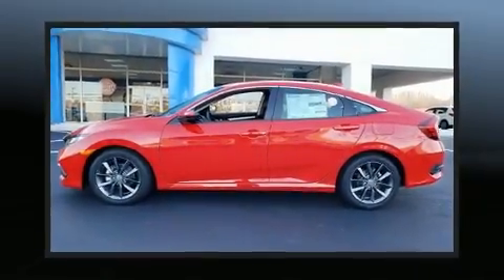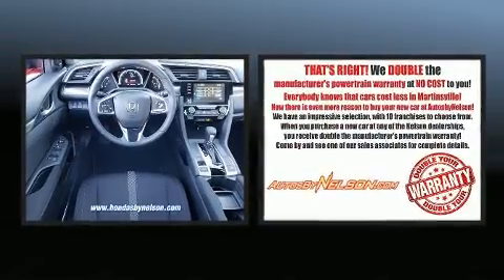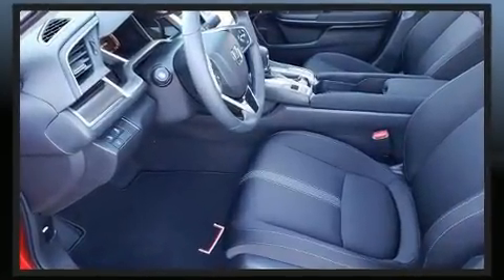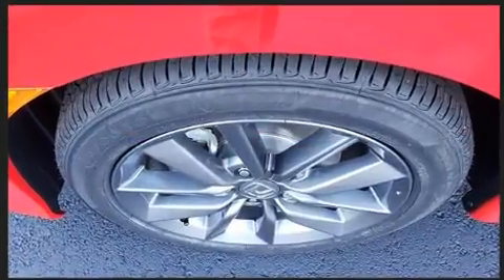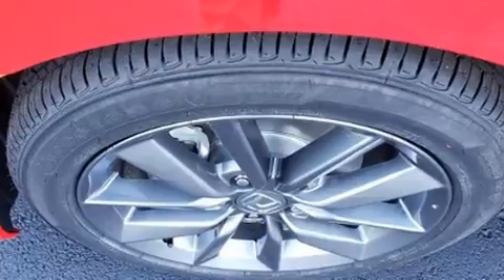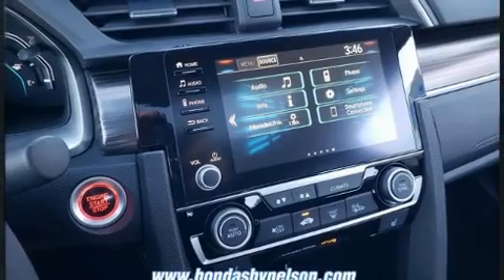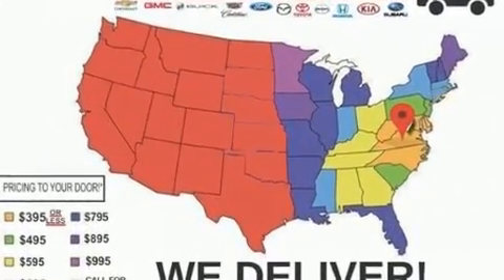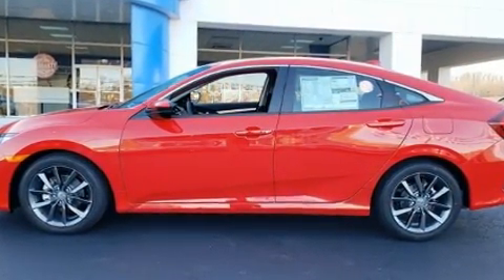2020 Honda Civic EX in Martinsville, VA 24112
Nelson Honda
2500 Greensboro Road

Get excited about the 2020 Honda Civic This 4 door, 5 passenger sedan is ready to drive off the showroom floor! It features a continuously variable transmission, front-wheel drive, and an efficient 4 cylinder engine. A turbocharger further enhances performance, while also preserving fuel economy. Top features include front dual zone air conditioning, 1-touch window functionality, a tachometer, a trip computer, heated seats, tilt and telescoping steering wheel, heated door mirrors, and power windows. For drivers who enjoy the natural environment, a power moon roof allows an infusion of fresh air. Audio features include an AM/FM radio, and 8 speakers, providing excellent sound throughout the cabin. Honda ensures the safety and security of its passengers with equipment such as: dual front impact airbags, front side impact airbags, traction control, brake assist, a security system, an emergency communication system, and 4 wheel disc brakes with ABS. Adaptive cruise control maintains a pre set distance behind the car ahead of you, simplifying highway driving and enhancing safety. We have the vehicle you've been searching for at a price you can afford. Stop by our dealership or give us a call for more information.